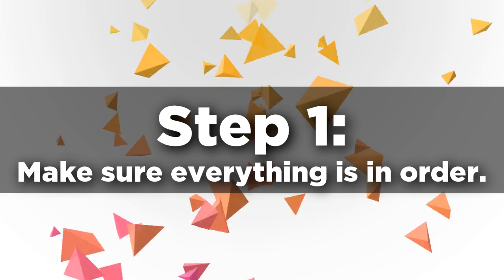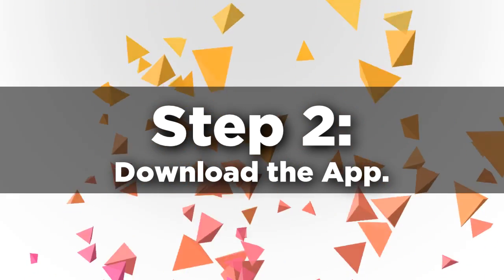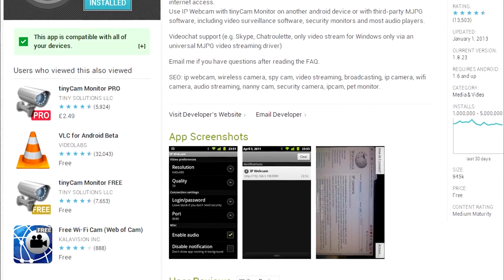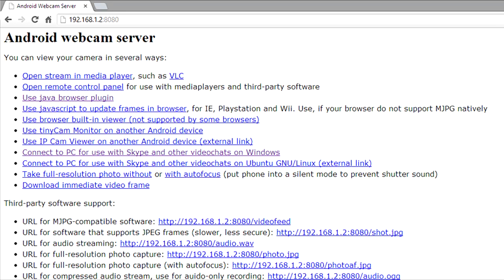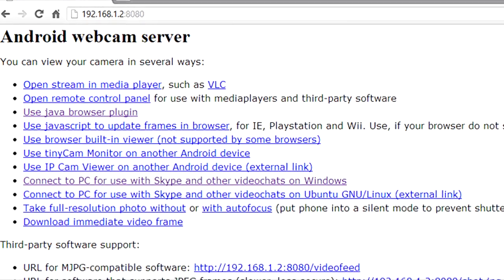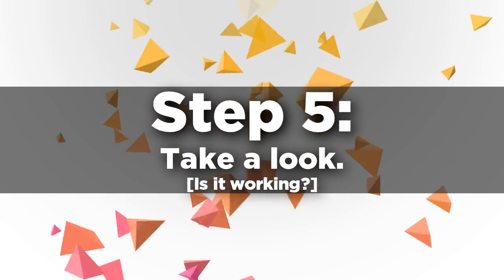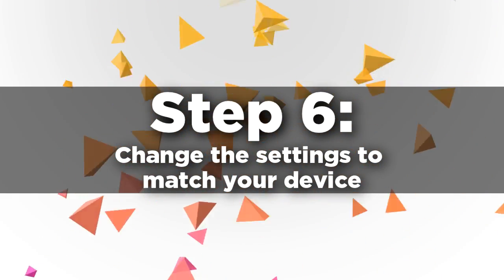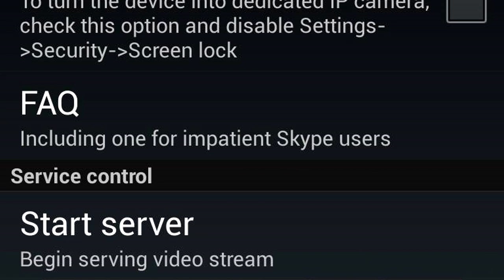How To: Turn Your Phone Into A Webcam [HD]